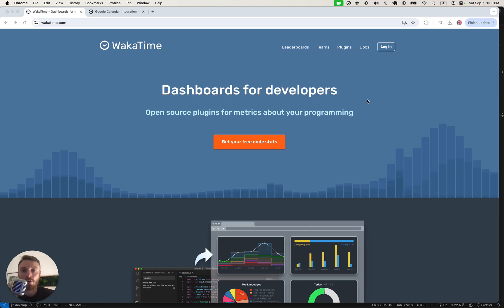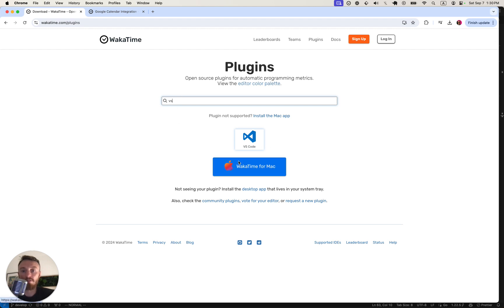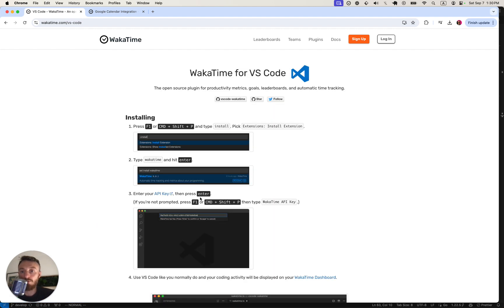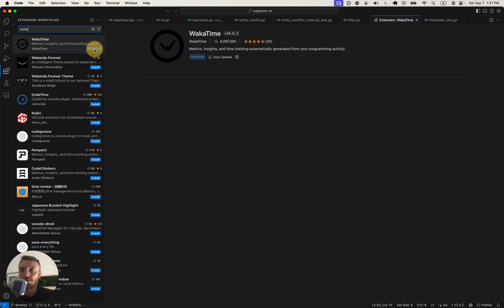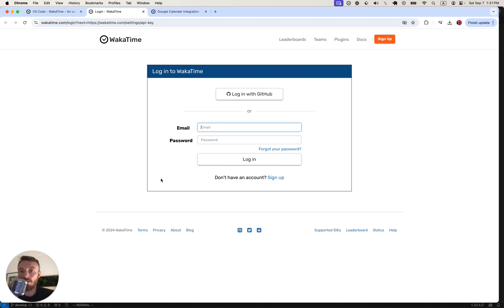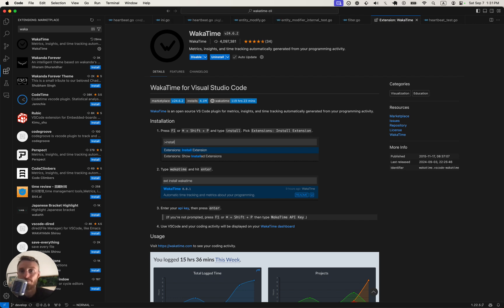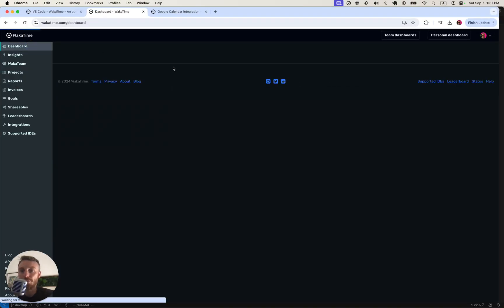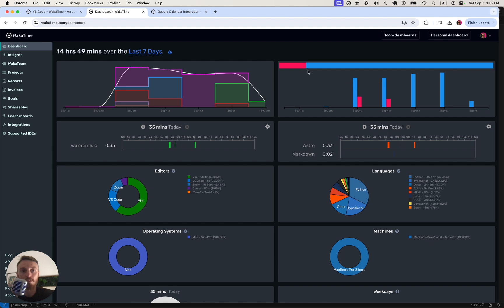Setting up WakaTime on your computer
How to install the open source WakaTime extension for automatic time tracking and code stats.